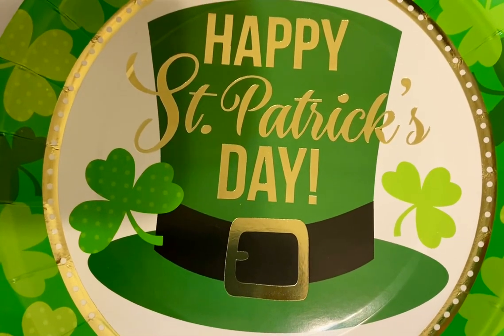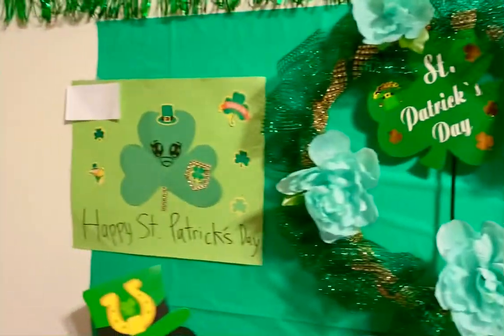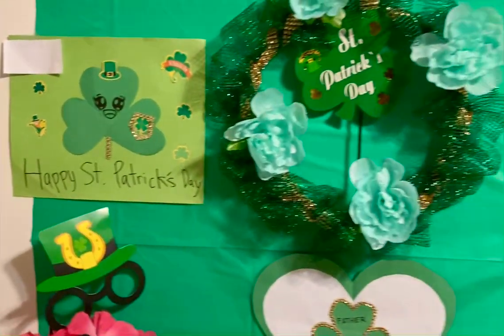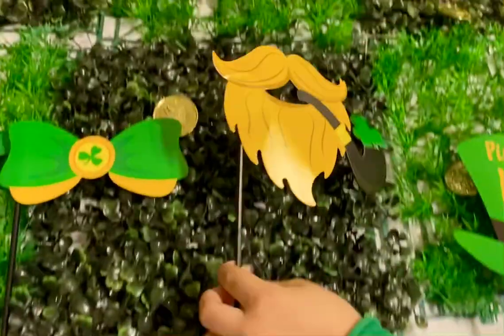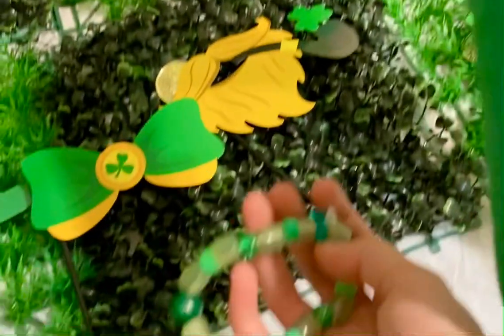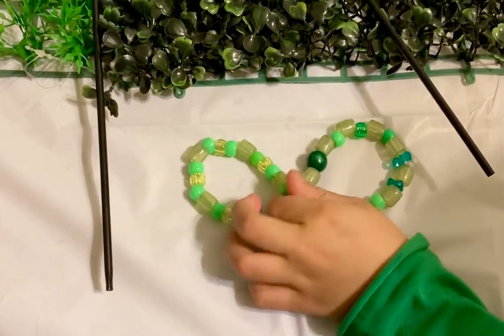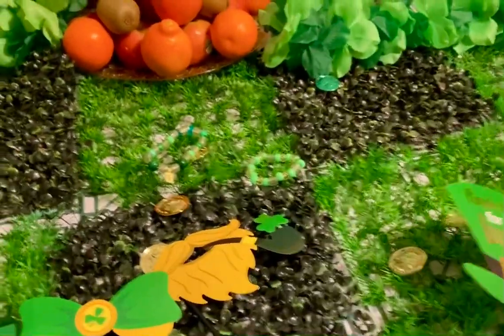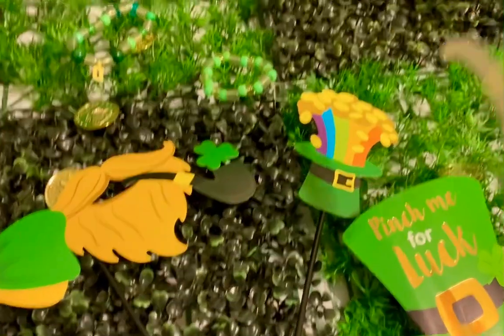🍀Happy St. Patrick’s Day!☘️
Happy St. Patrick’s Day everybody! 😆🍀☘️
We made beaded bracelets, laughed while playing with props, and got to eat brownies for dessert  earlier!!! 😋 yum!

What did you do for St. Patrick’s Day? Did you find a four-leafed clover? 🤩🍀🙌🏼 We hope you had a good one! 😊🍀☘️❤️